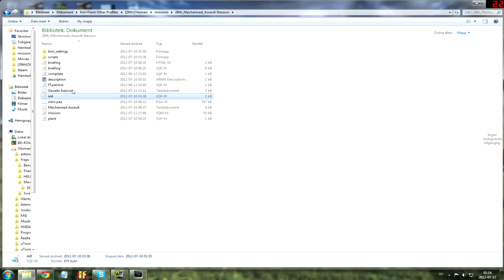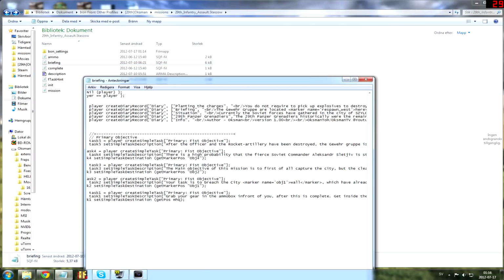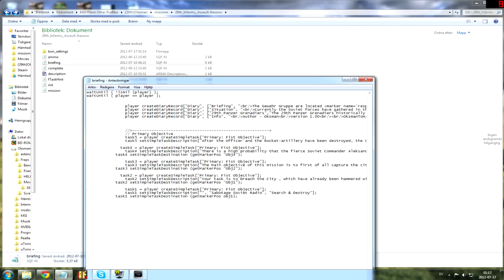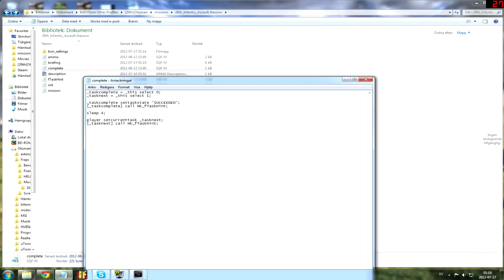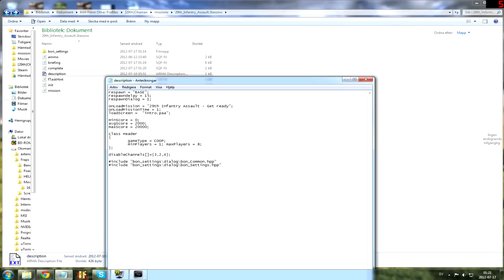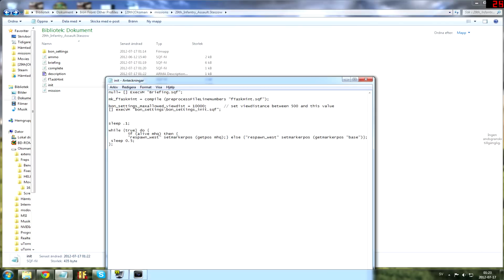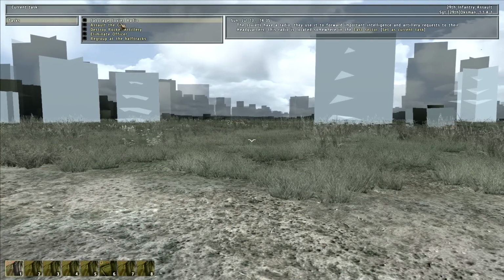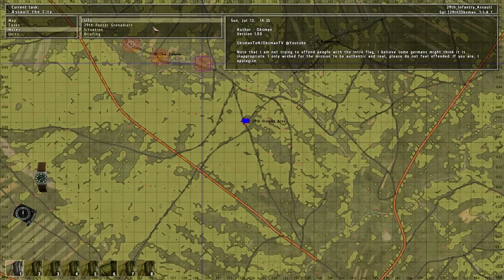Iron front: Liberation 1944 - Editing Serie 7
Last part of the editing serie.

== === Complete.sqf === ===
_taskcomplete = _this select 0;
_tasknext = _this select 1;

_taskcomplete settaskstate "SUCCEEDED";
[_taskcomplete] call mk_fTaskHint;

sleep 4;

player setcurrenttask _tasknext;
[_tasknext] call mk_fTaskHint;